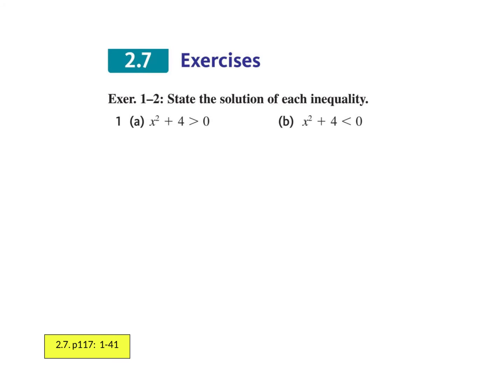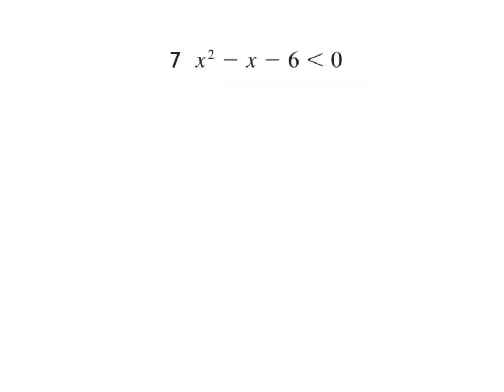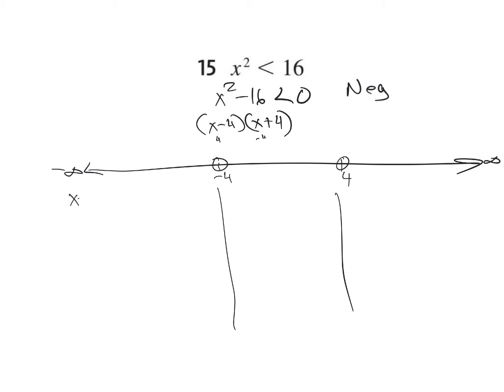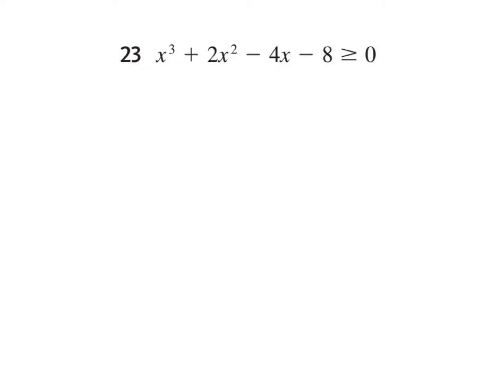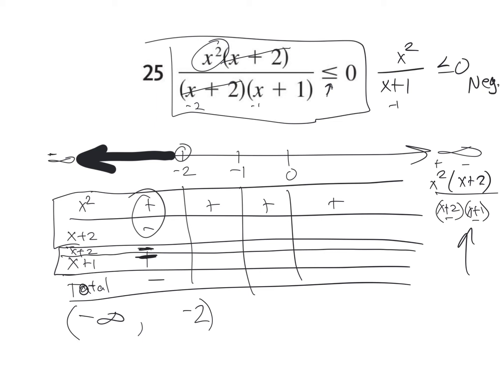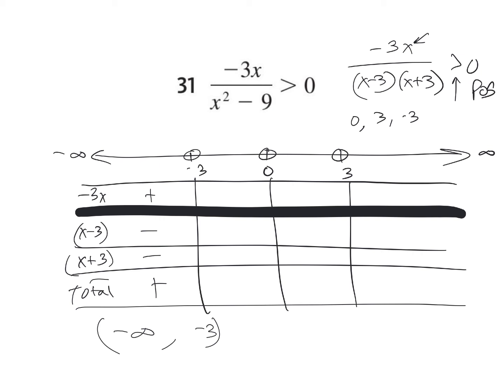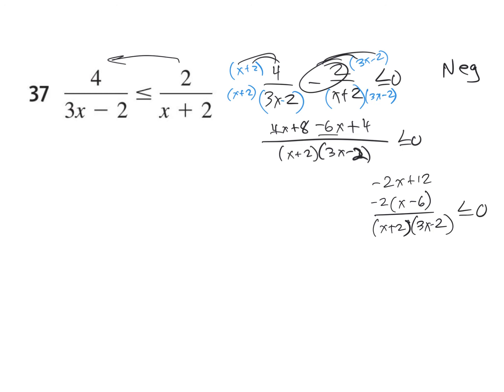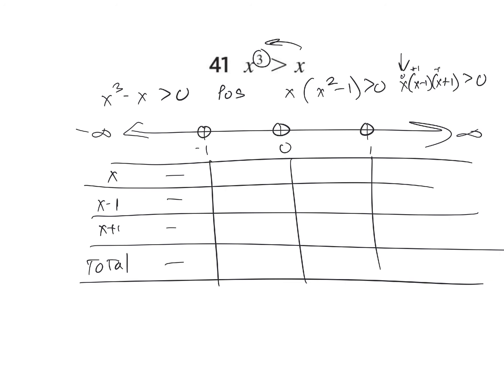Fraction expressions and interval notation, 2 Precalc 2.7 Homework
@Fraction expressions, @interval notation